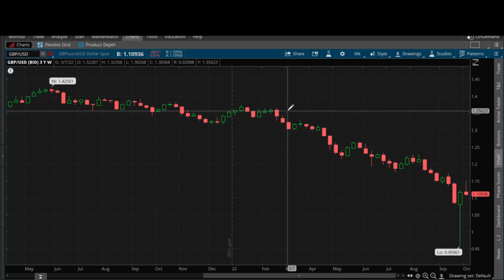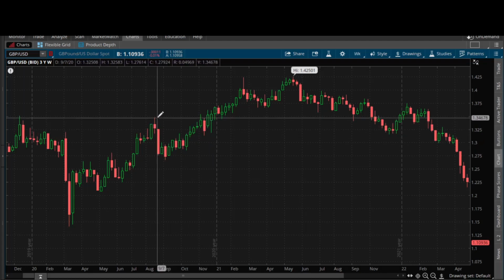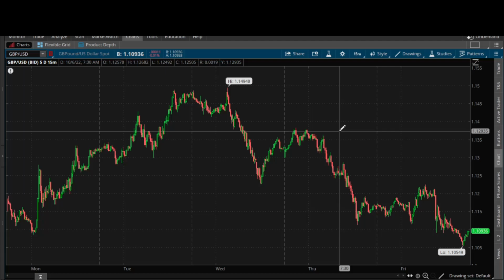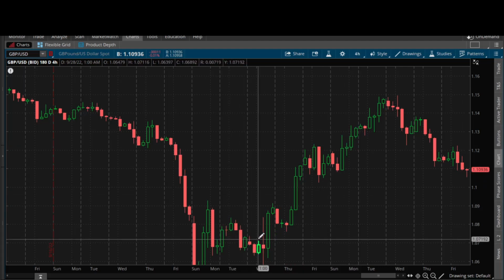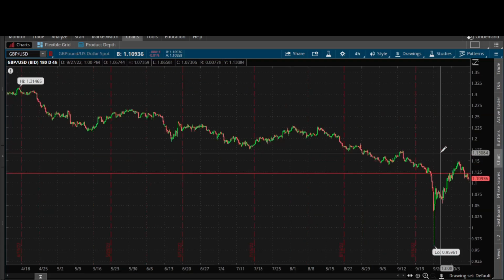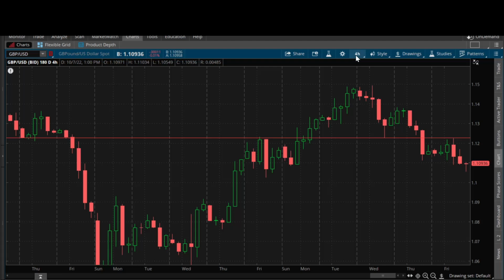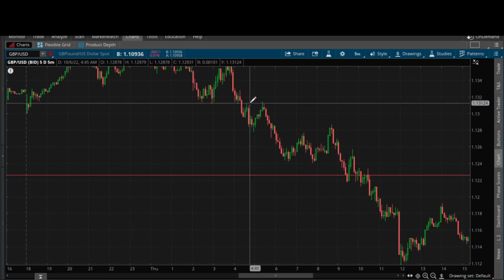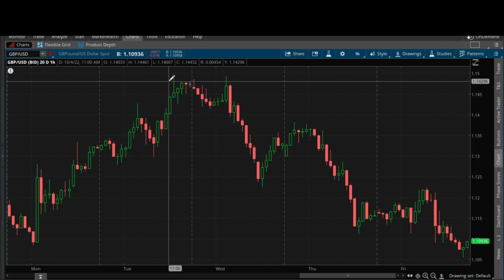The Only Video You Will Ever Need On Market Structure!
Having a firm grasp of market structure and how to use it it's crucial to your success as a trader. In this video I go into detail how you can use it effectively. Enjoy.